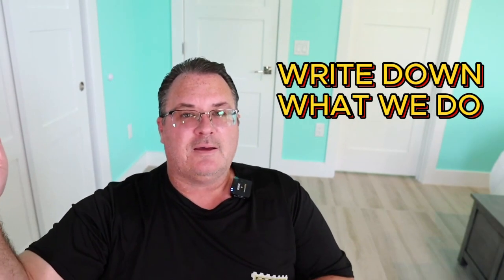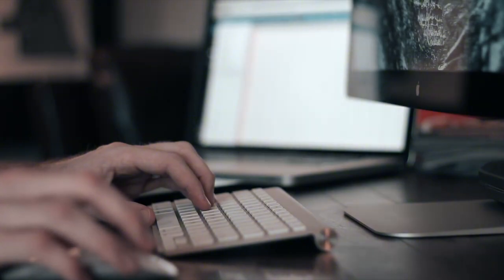Tips Before you Hire a Virtual Assistant!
Thinking about bringing a virtual assistant into your team? Before you make your decision, watch this video for essential tips that will set you up for success. We’ll guide you through the process of hiring the right VA, from clearly defining your needs to finding the perfect match. You’ll learn how to effectively screen candidates, the importance of communication and trust, and the best tools for managing your new assistant.

Here’s what you’ll discover:

How to define your needs and tasks clearly
Effective strategies for screening and interviewing
The crucial role of communication and trust
Essential tools and methods for managing your VA
These insights will help you hire with confidence and maximize productivity. Don’t miss out—hit play and get ready to streamline your workflow and elevate your business!